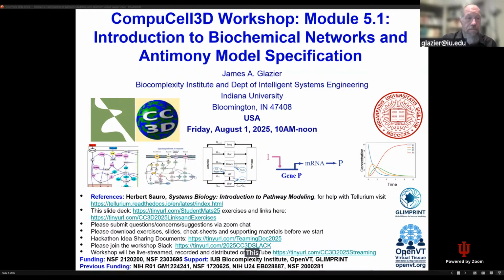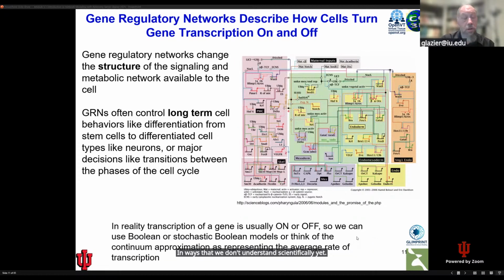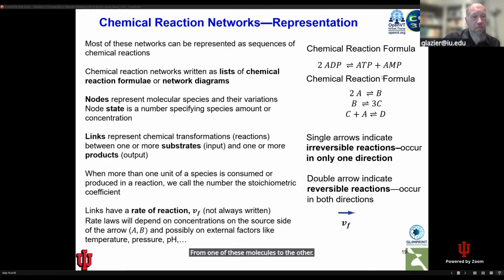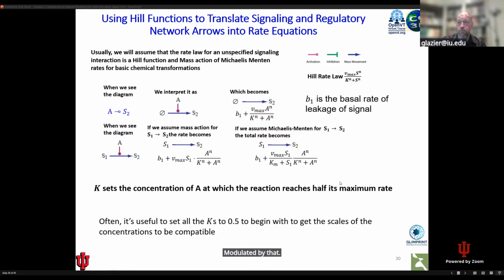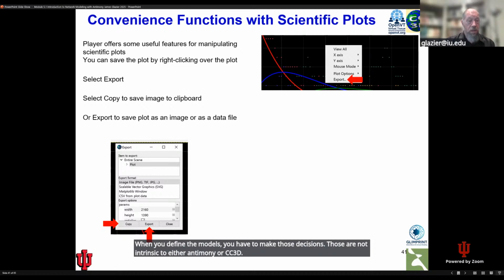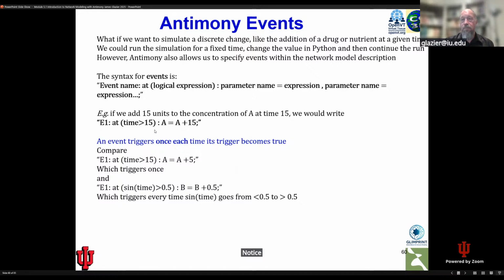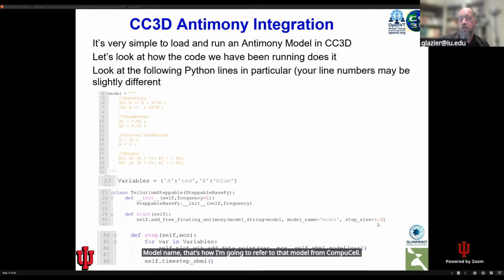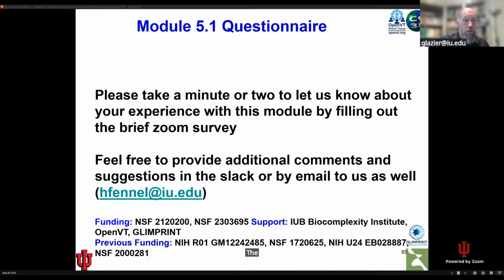CompuCell3D WS 2025: 5.1: Introduction to Network Modeling [James Glazier] August 1, 2025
CompuCell3D Workshop: Module 5.1: Introduction to Biochemical Networks and Antimony Model Specification (August 1, 2025)

Biocomplexity Institute and Department of Intelligent Systems Engineering
Indiana University, Bloomington, Indiana, USA

This lecture introduces biological network modeling and the Antimony model-specification language used inside CompuCell3D. James Glazier surveys chemical-reaction and metabolic networks, signaling networks, gene-regulatory networks and physiologically based pharmacokinetic models. He then develops the mathematical ideas needed to interpret these systems, including reaction notation, stoichiometry, rate laws, mass-action kinetics, regulatory links, Hill and Michaelis–Menten functions and the relationship between reaction diagrams and ordinary differential equations.

The hands-on portion uses the Telluriumv2 CompuCell3D project to load, run and plot a free-floating Antimony model. Participants examine Antimony strings, named reactions, parameters, initial conditions, source and sink reactions, static and dynamic assignments and events; modify a reversible reaction; and build a sequential A→B→C→D model. The lecture also covers debugging strategies, model time-step conversion, scientific-plot export, loading and timestepping Antimony through Python, and reading or changing network variables and parameters. Gillespie simulation is introduced near the end, but the detailed deterministic-versus-stochastic exercise is left as homework. Cell-local network models and intercellular coupling are previewed for the afternoon lecture.

00:00 Setup, downloads and Tellurium cheat sheet
01:26 Module introduction and scope
04:58 Antimony and Tellurium resources
06:09 Major types of biological networks
08:29 Protein-signaling networks
12:57 Central dogma and gene-regulatory networks
19:33 Regulatory-network motifs
22:56 Physiologically based pharmacokinetic models
25:50 Metabolic and chemical-reaction networks
28:01 Reaction notation and reversible reactions
30:02 Stoichiometry
31:49 Reaction kinetics and ordinary differential equations
33:15 Mass-action rate laws
35:00 Activators, inhibitors and regulatory links
40:09 Hill and Michaelis–Menten functions
42:51 PBPK transport mathematics
44:06 Hands-on implementation begins
44:20 Downloading and running Telluriumv2
48:20 Reversible X–Y example
50:34 Locating the Antimony model in the project
54:01 Selecting variables and plot colors
56:00 Model step size and CC3D time
59:07 Changing the Antimony-to-MCS time conversion
1:00:31 Exporting plots and data
1:02:17 Antimony syntax
1:04:31 Comments, separators and named rate laws
1:06:06 Declarative reaction models
1:08:30 Reactions, ODEs and automatic stoichiometry
1:11:17 Sources, sinks and dangling arrows
1:13:23 Combining reactions and assignment rules
1:14:48 Antimony events
1:16:20 Exercise: changing reversible-reaction parameters
1:18:26 Exercise: sequential A→B→C→D reactions
1:24:16 Solver errors and live troubleshooting
1:26:37 Capitalization and parameter-name pitfalls
1:29:40 Reserved words and syntax errors
1:30:43 Systematic Antimony debugging
1:32:09 Integrating Antimony with CompuCell3D
1:32:18 Free-floating versus cell-local models
1:34:09 Loading a free-floating Antimony model
1:36:53 Timestepping network models from Python
1:38:13 Reading and writing Antimony values
1:40:46 Exercise: changing a parameter from Python
1:44:27 Iterative parameter updates and events
1:45:28 Gillespie stochastic simulation
1:47:17 ODE–Gillespie comparison assigned as homework
1:49:28 Conclusions and further learning
1:51:20 Preview of cell-local networks and intercellular coupling